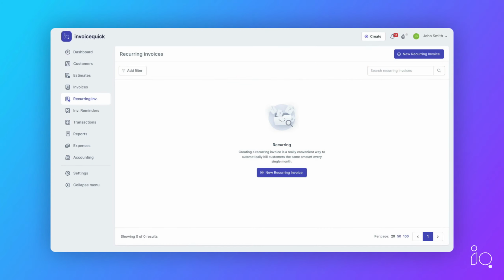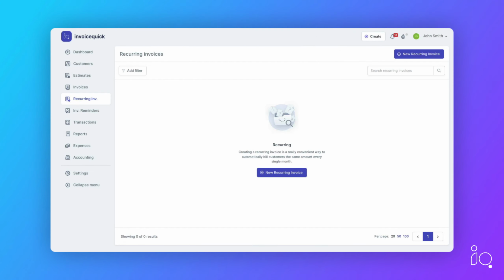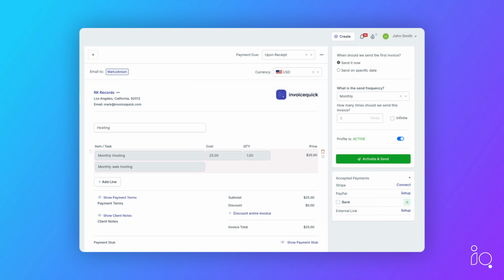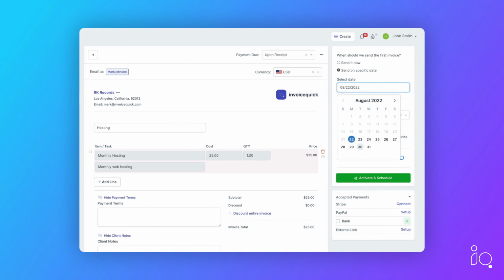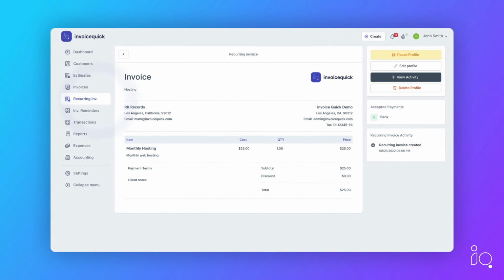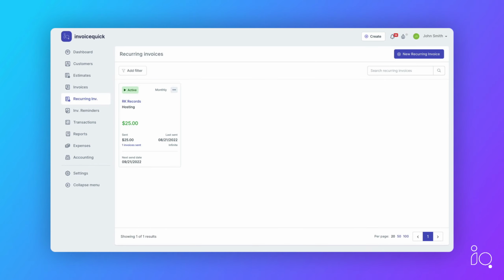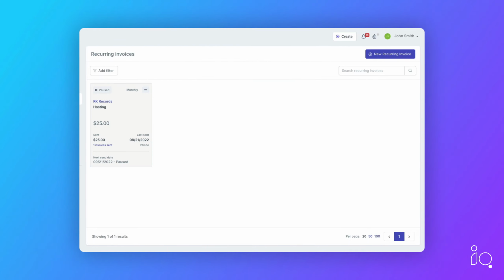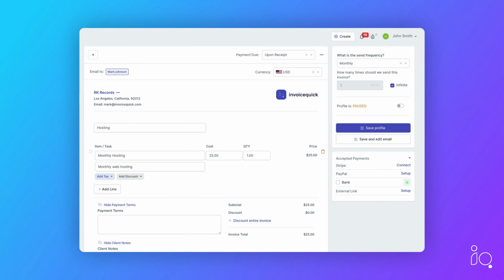How to Create Recurring Invoices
Recurring invoices have many benefits, such as improved cash flow and streamlined payment procedures. With recurring invoices, you can benefit from improved cash flow, better customer relationships, and simplified payment procedures.

If you have customers that you have ongoing contracts with or that you frequently invoice with the same order each time, recurring invoices could be useful for you. The types of businesses that often work with recurring invoices include:

Rental companies
Online software businesses
Security companies
Property maintenance businesses
Suppliers
Subscription-based services.
You can make recurring invoices for both services and products you provide for customers.